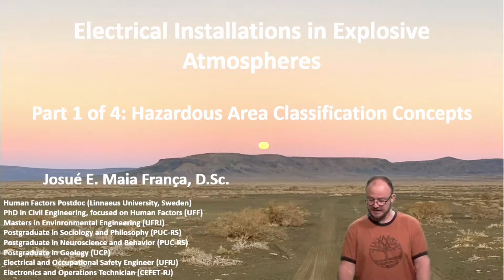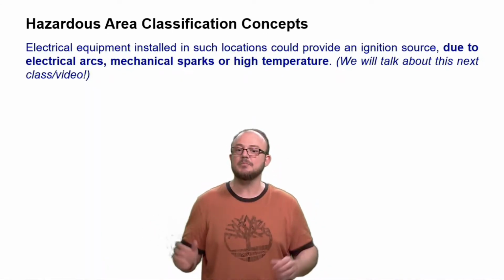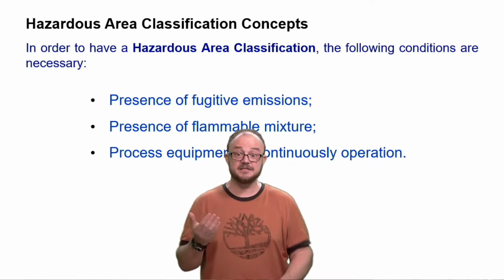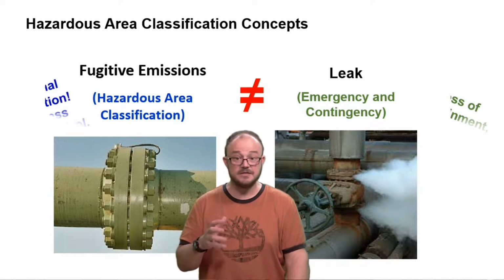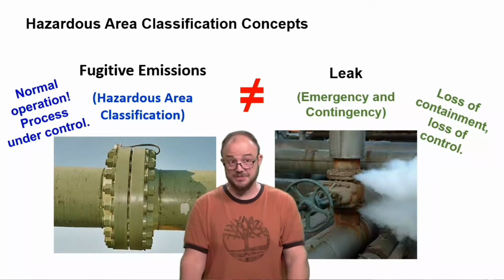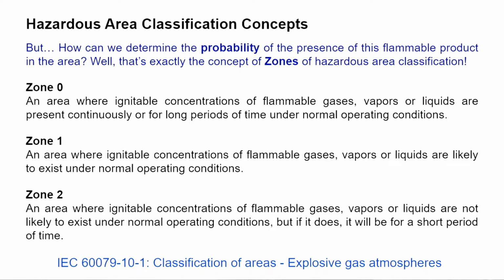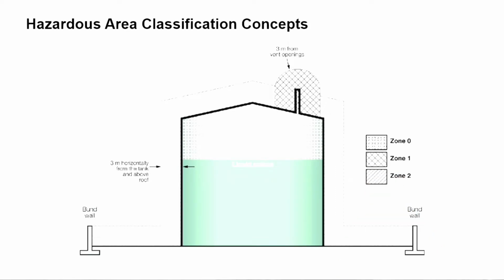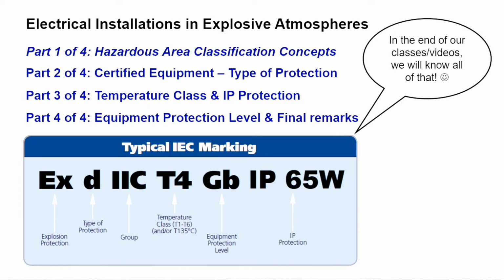Safety - Hazardous Area Classification - Part 1 of 4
Understanding what a Hazardous Area is is the first step towards having adequate and safe Electrical Installations in industrial plants! In this video, we introduce the concepts of Hazardous Area Classification and Groups and Subgroups of flammable gases and vapors, as well as combustible dust and fibers. This video is the first of four, which will present all the concepts related to Electrical Installations in Explosive Atmospheres, a very important discipline of Work Safety Engineering.